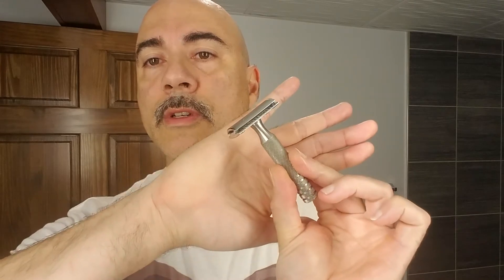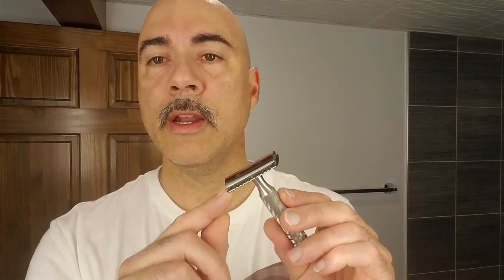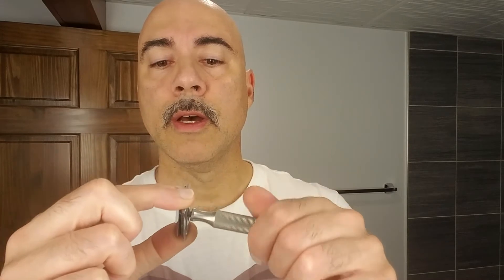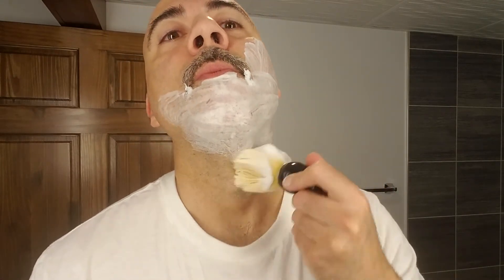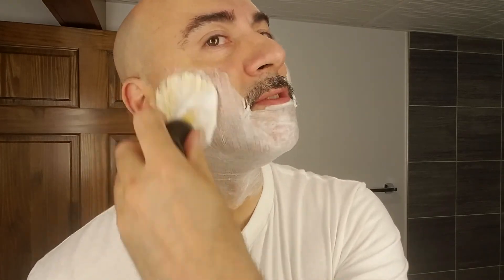Black Tie Razor Company 3 Minute Shaver- Safety Razor Basics 1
3 minute video with information about the safety razor for beginners.